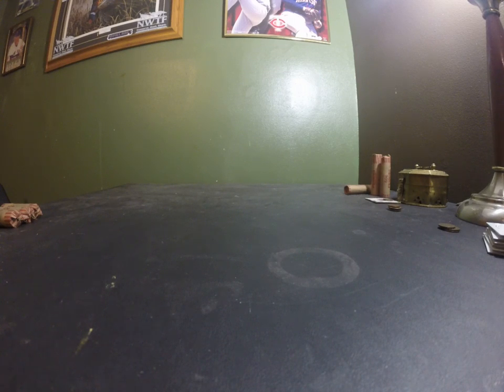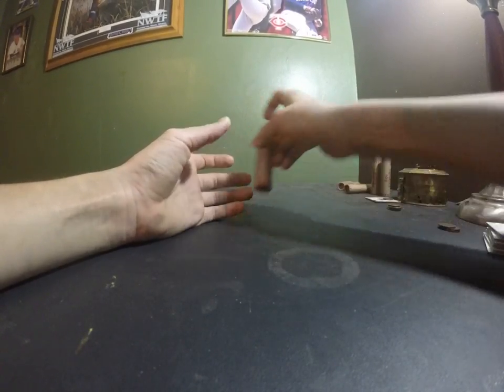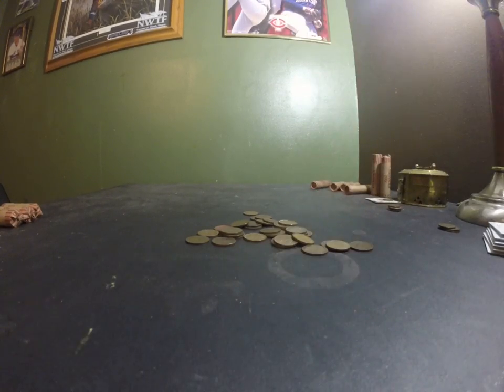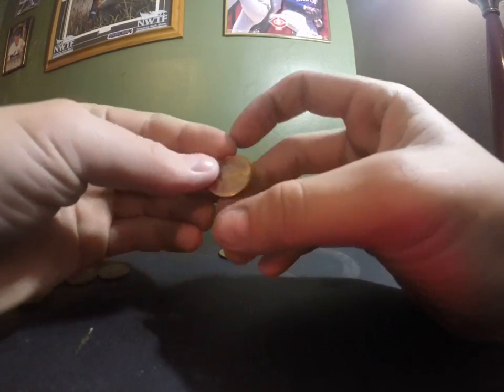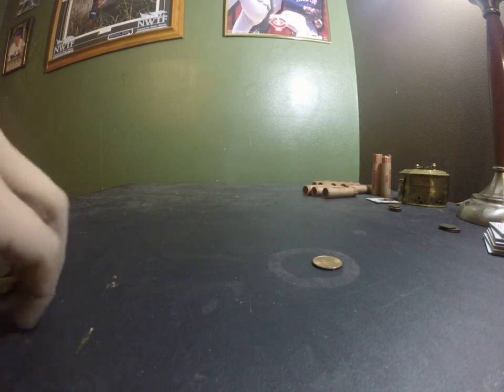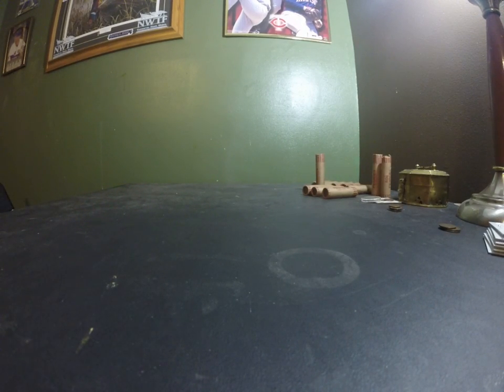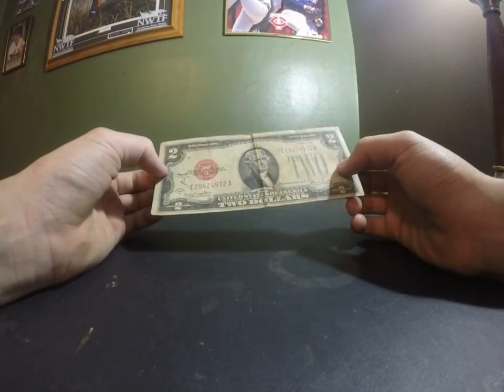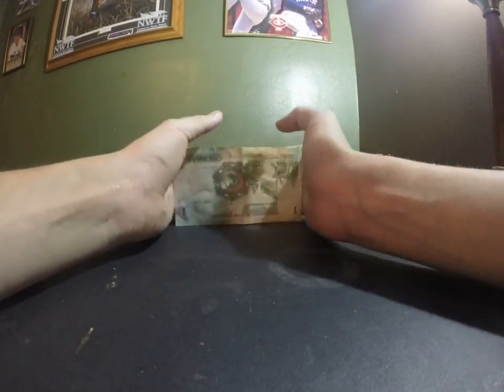Part 2 of my coin collection